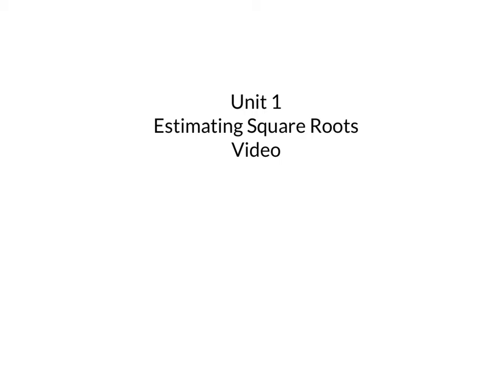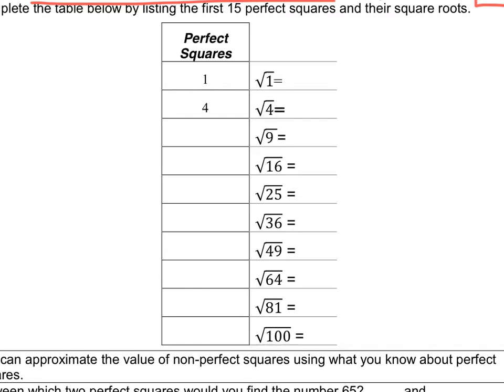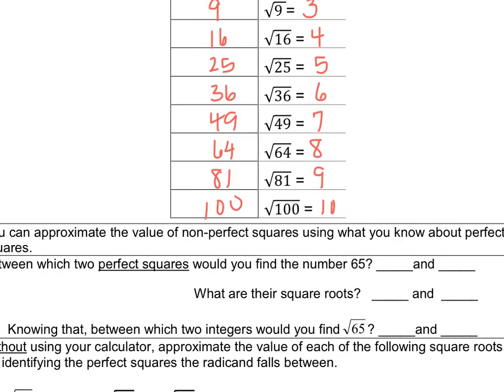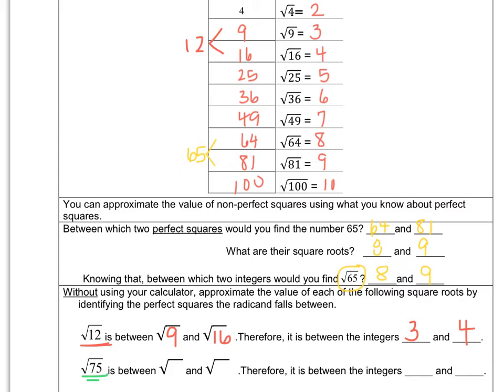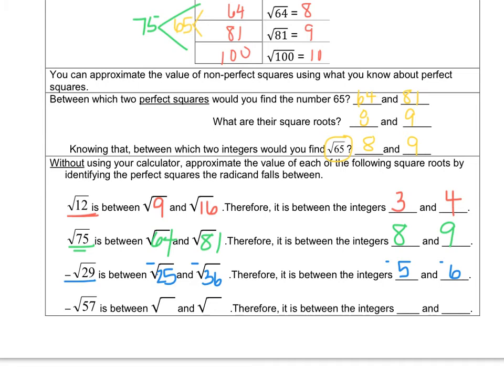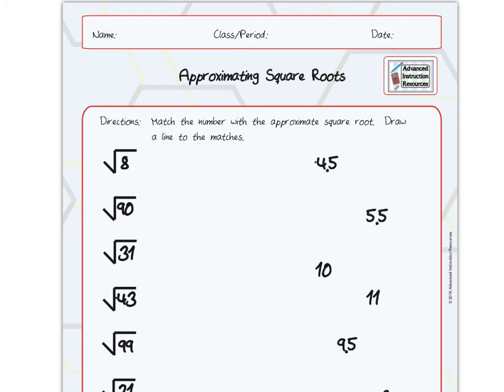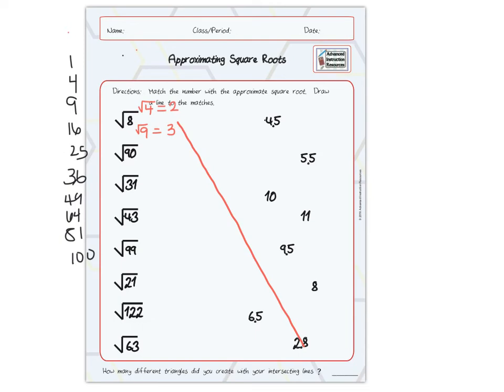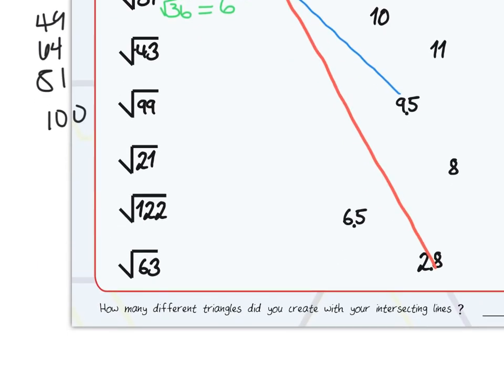M8U1-4 Estimating Square Roots